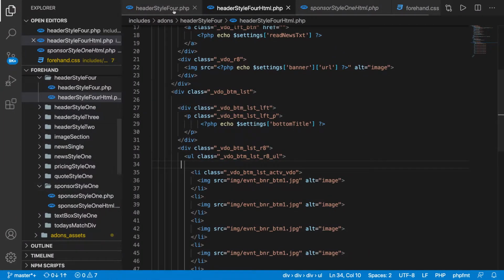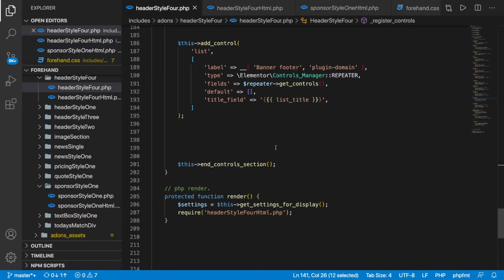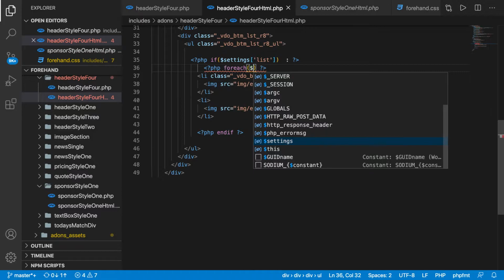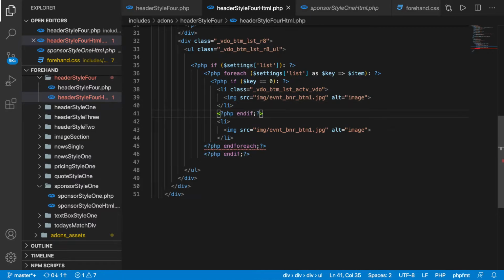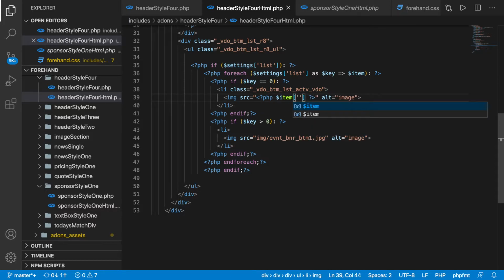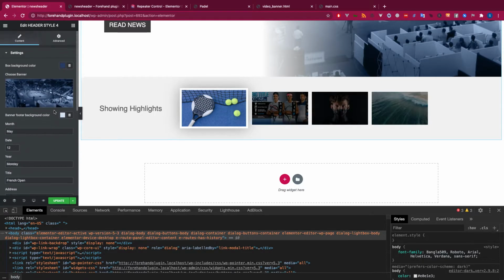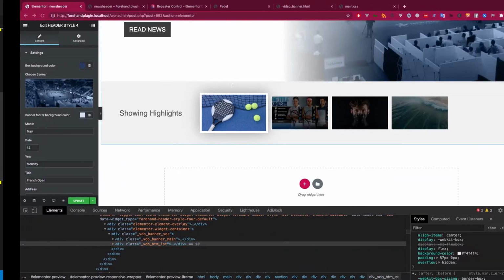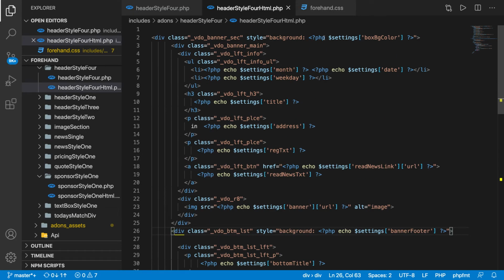How to develop an Elementor Adons | Repeater loop, conditions and coloring widget | Part 2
Admission going on for Laravel, vue, reactjs, nodejs, flutter and database design. In this video, you will learn how to develop a wordpress elementor adons easily and import adons classes dynamically. Also you will see how to use repeater and show the repeater controllers item in loop with some condition.

wordpress, elementor, adons, widgets